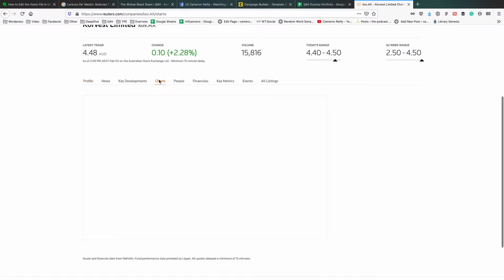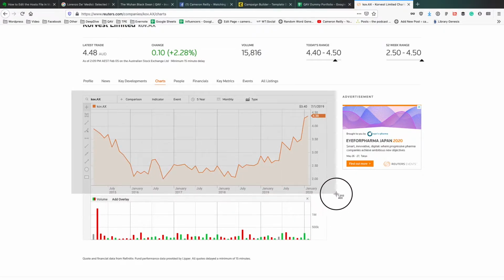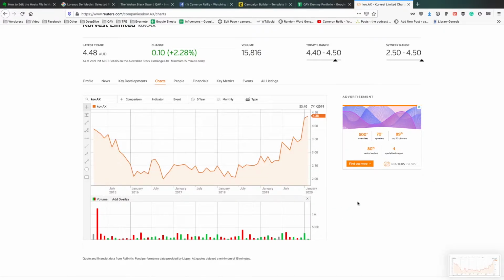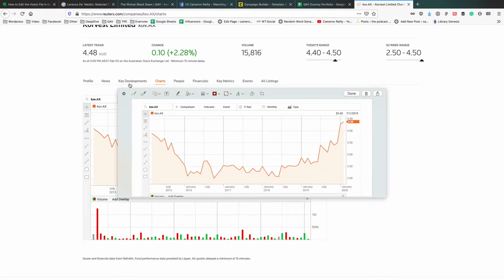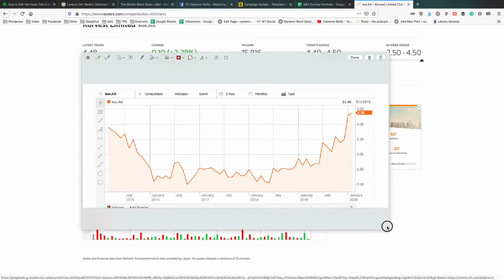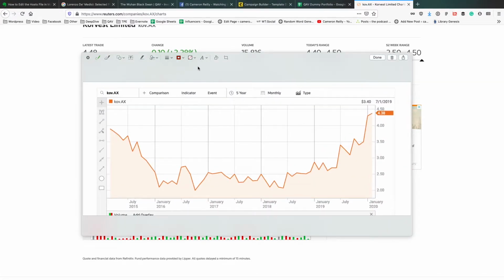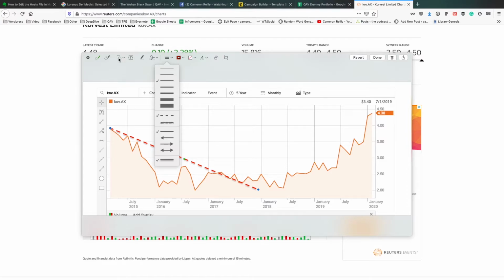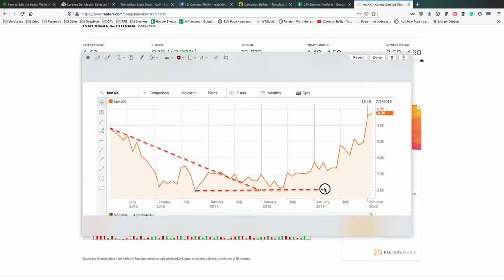Using A Three-Point Trend Line - Part 2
Some listeners asked me to demonstrate how the three-point trend line would work in a more complicated chart. This time I'm using the current chart for KOV, the stock we analysed on this week's podcast.